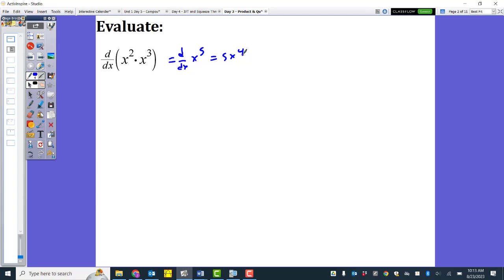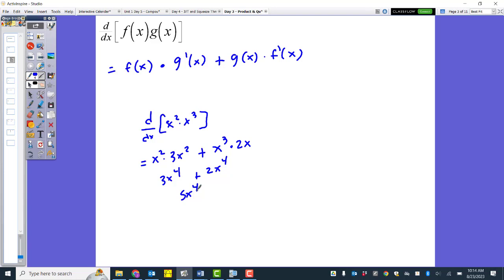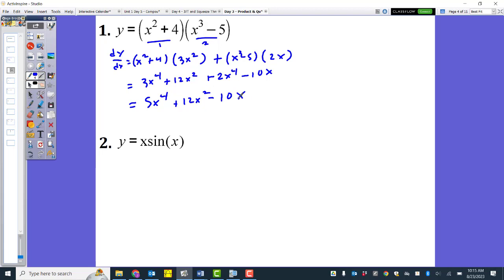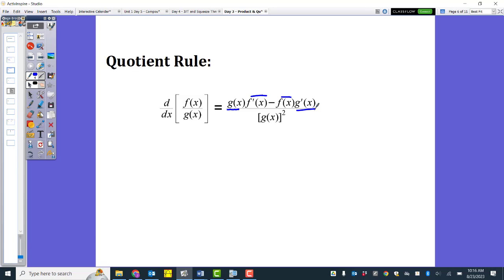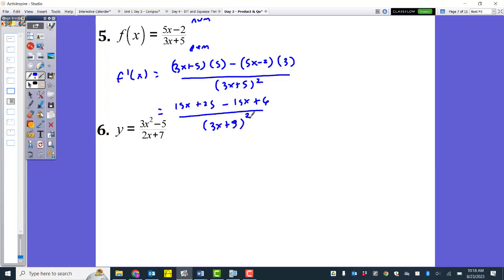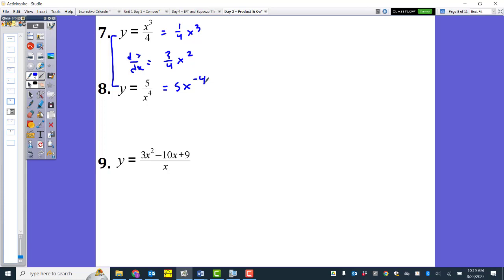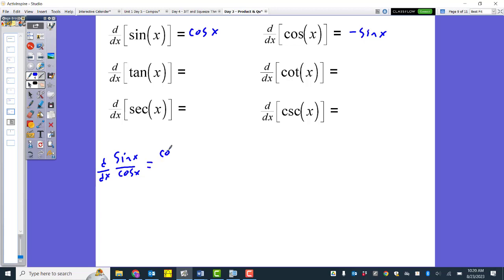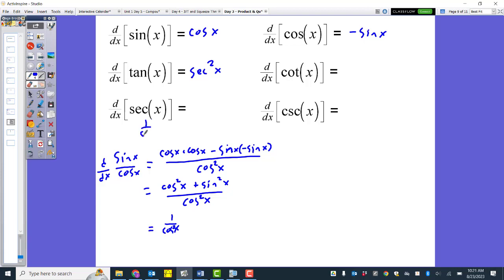Product and Quotient Rule